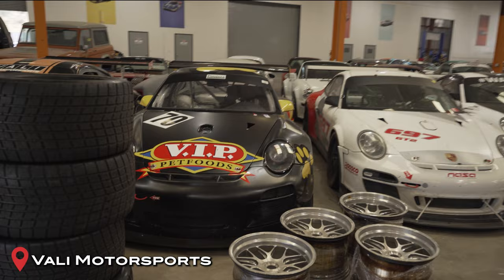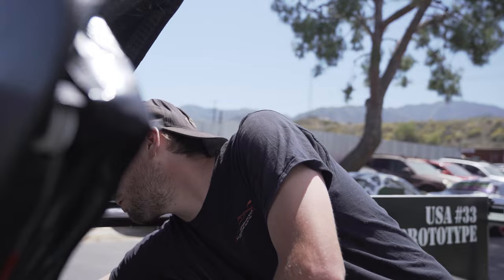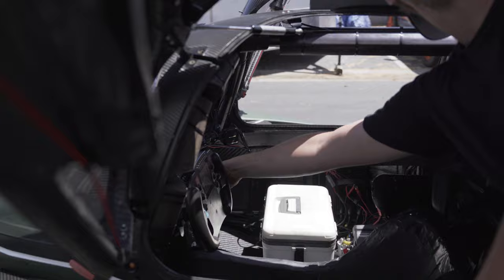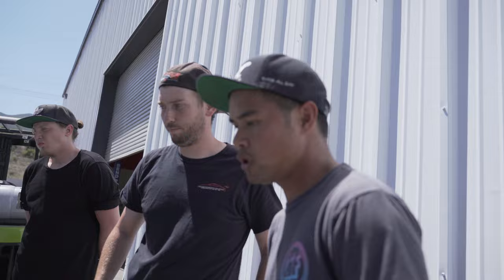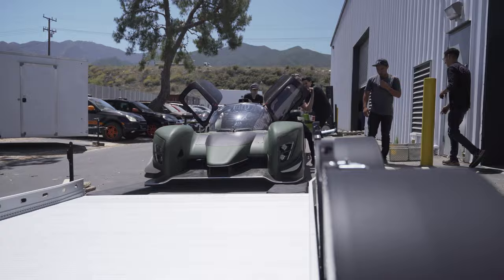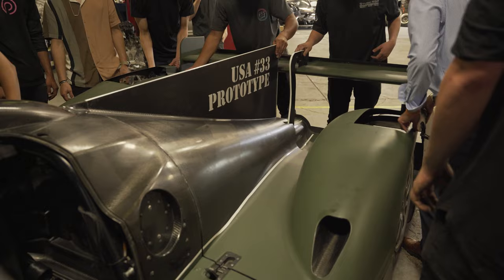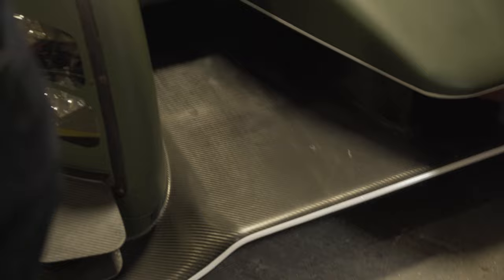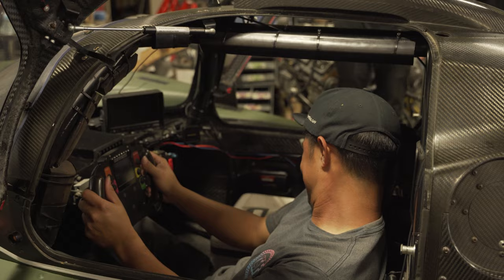We’ve only just begun! Picking up Jason’s LMP3 Race Car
Stay Tuned for our first test day & shakedown where we get put to the full test after the front right stub axle fails from pre-existing non visible stress fractures and the wheel flies off on-track!

Our good friend and customer wasn’t kidding when he told us he wanted to race. After building and competing with his BMW M4 and Porsche GT3RS, we’re now ready to undertake some door-to-door club racing events with this new LMP3 Project.

We couldn’t be more excited to learn this new platform and apply our StudioRSR Trackside Support Team’s efforts to this new challenge!!

This 2016 Ginetta LMP3 weighs just over 2000lbs and has over 500hp from a Nissan quad-cam V8 putting down gears with a sequential gearbox driving the rear wheels. This particular car has won races in the Asian Le Mans Series.